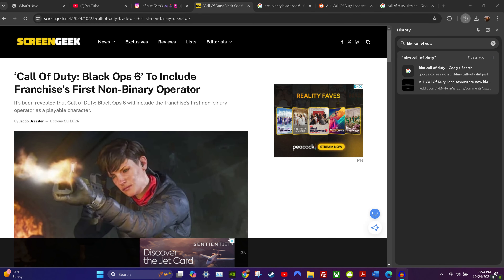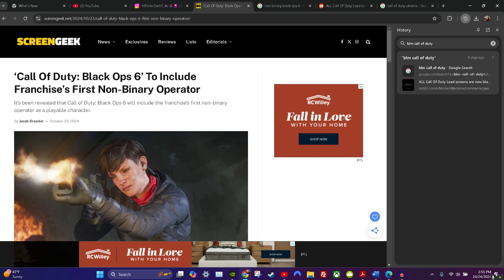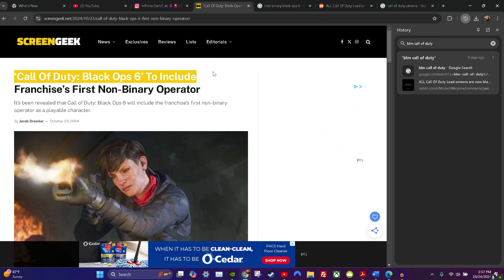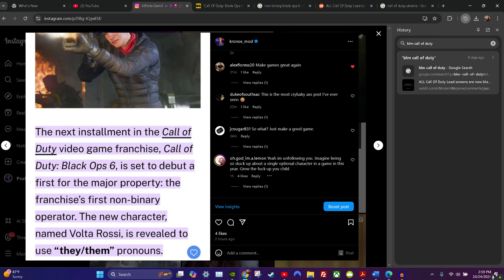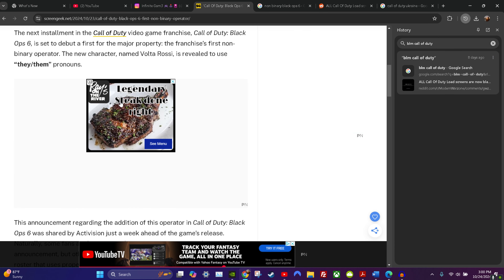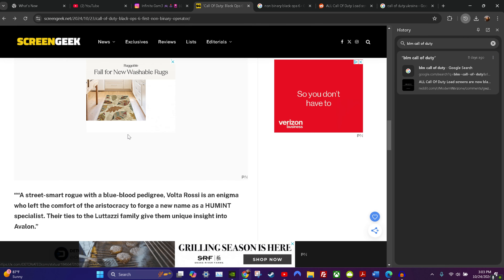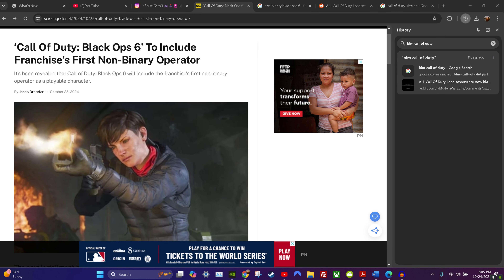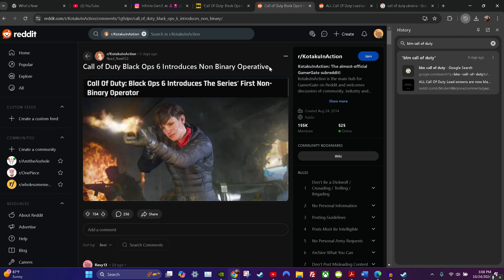Black Ops 6 adds Pronouns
Call Of Duty is Officially Woke and Gay. The mighty has fallen.